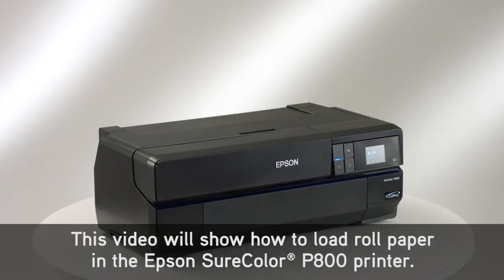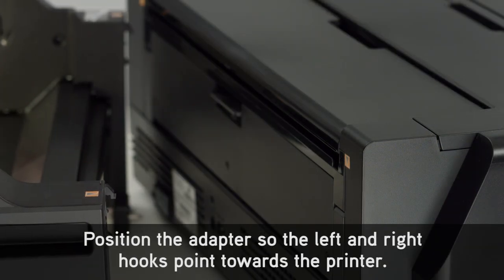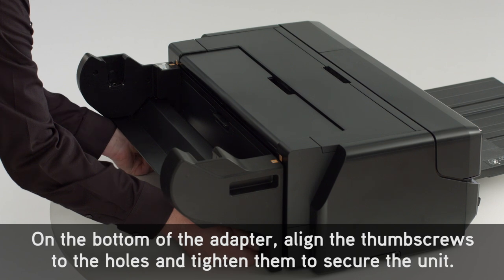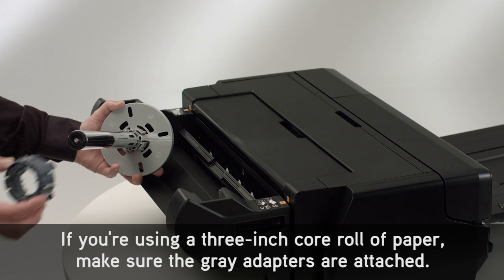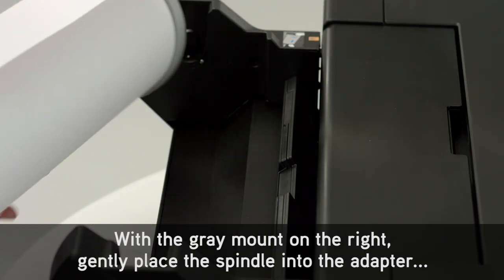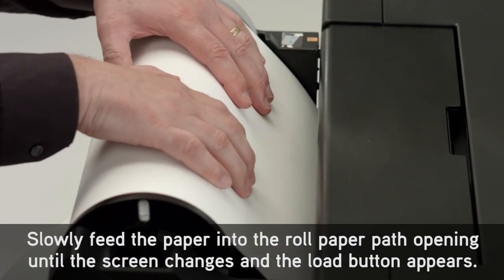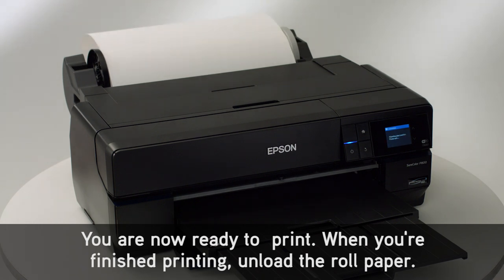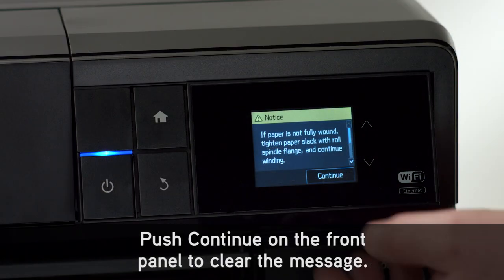Epson SureColor P800 | Loading Roll Paper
Find out how to attach and use the optional Roll Paper Adapter with the Epson SureColor P800 printer.